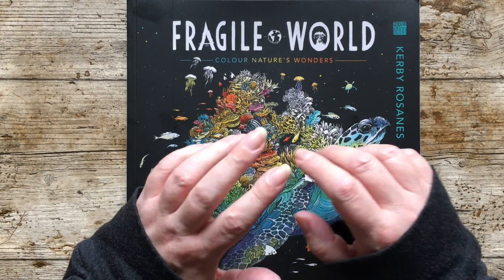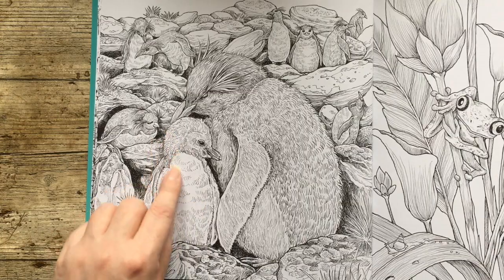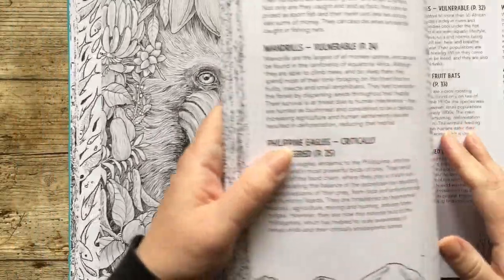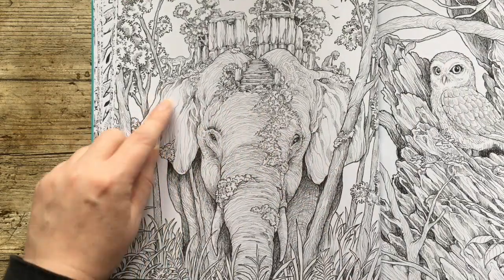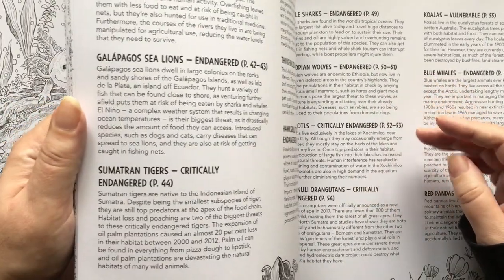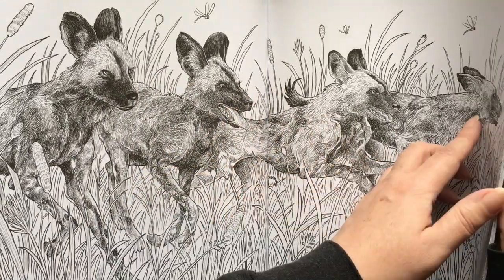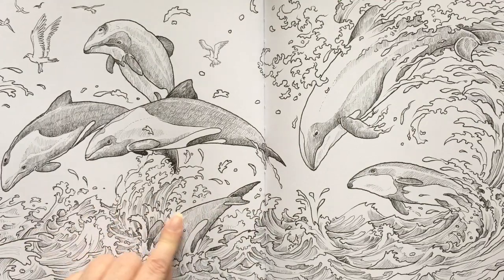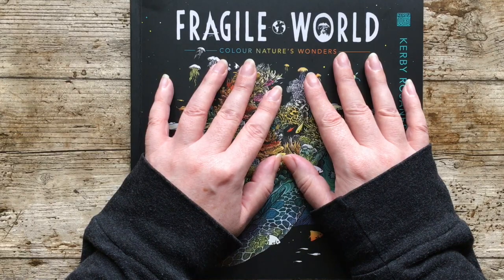FRAGILE WORLD BY KERBY ROSANES | Full In Depth Flip Through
A full IN DEPTH Flip Through of Kerby Rosanes' latest book - Fragile World. Review and thoughts about this Kerby Rosanes adult colouring book.

Links to all the products mentioned in the video.

FRAGILE WORLD BY KERBY ROSANES -
Amazon UK
Amazon USA